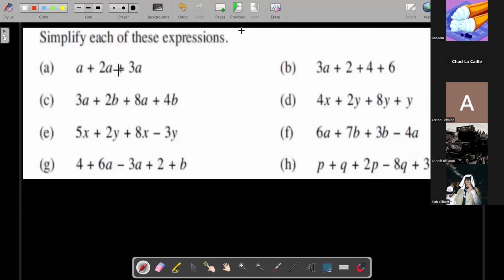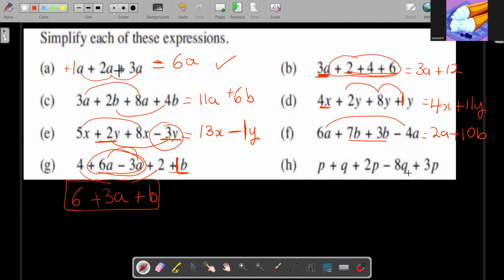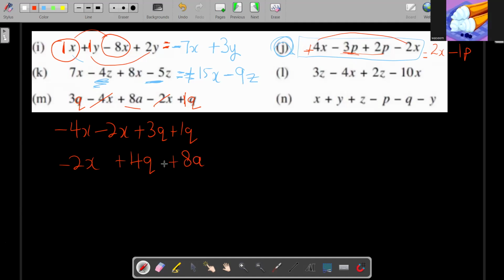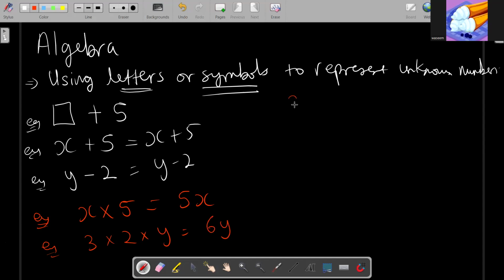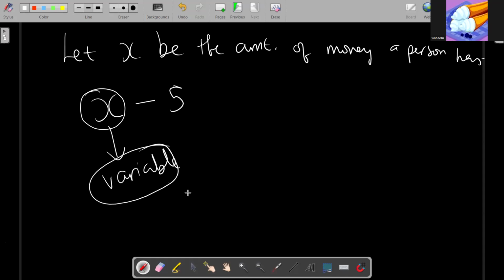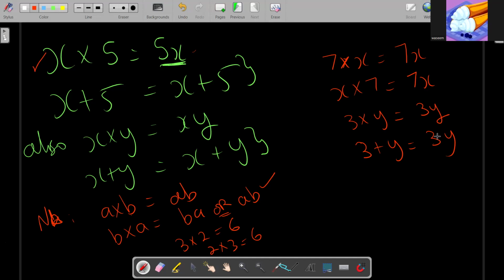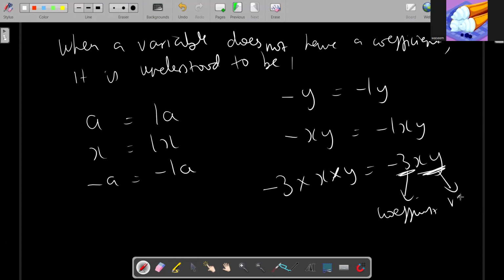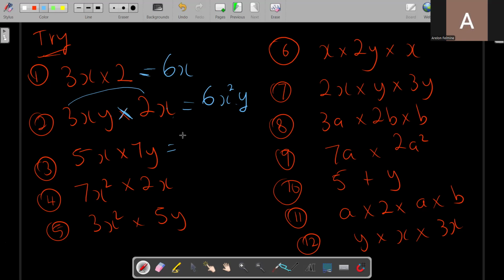intro to algebra